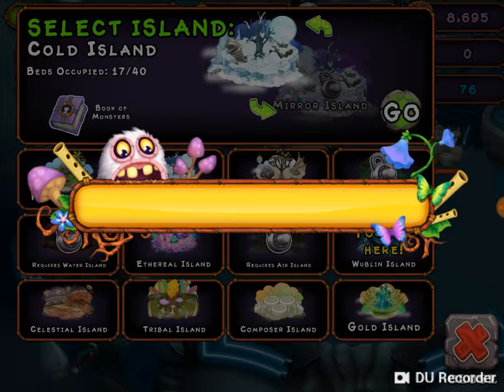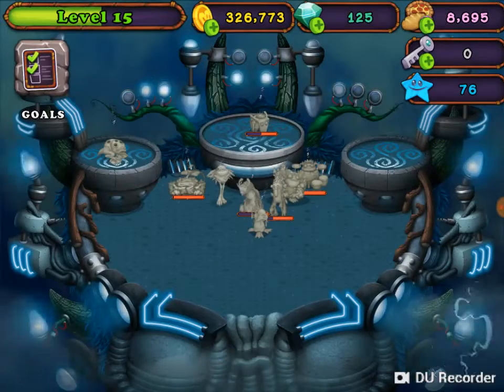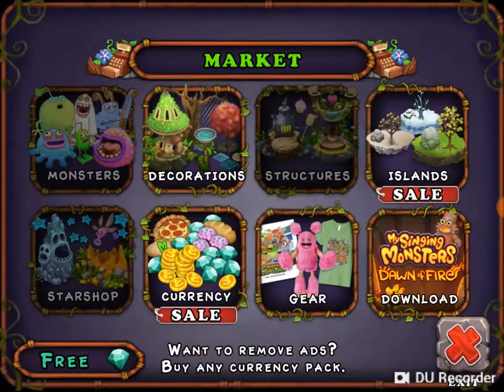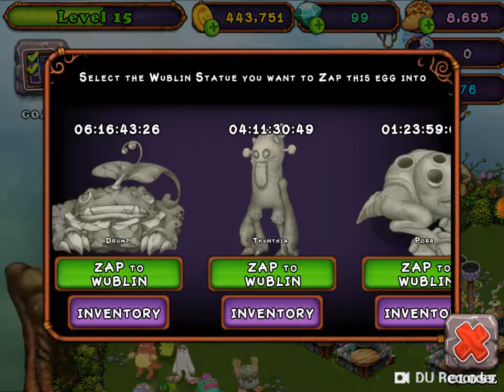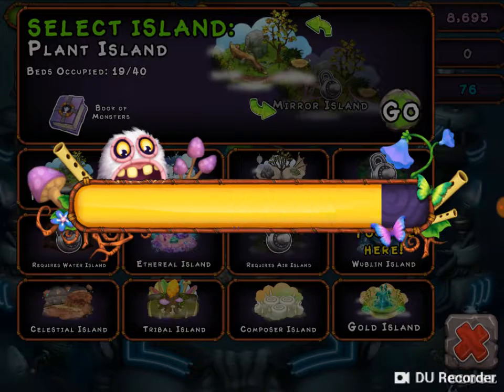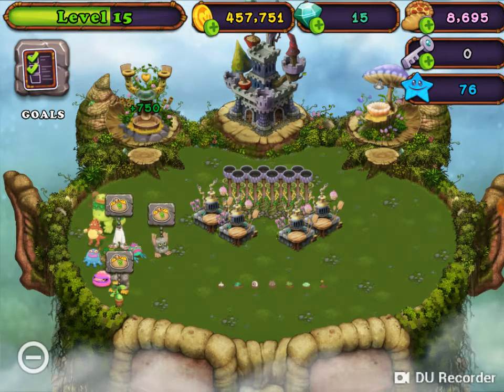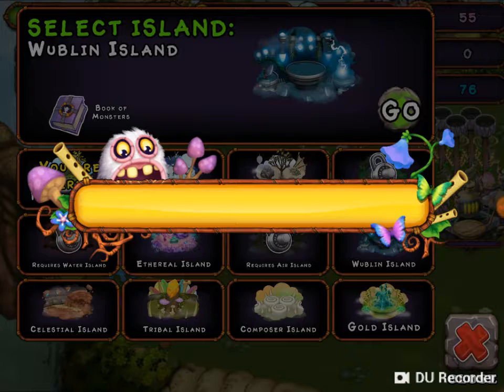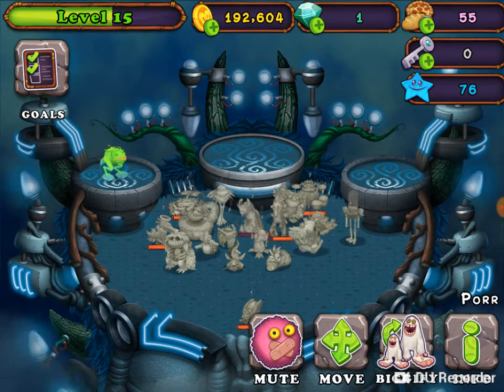My Singing Monsters Gameplay #20 - BRUMP!!!